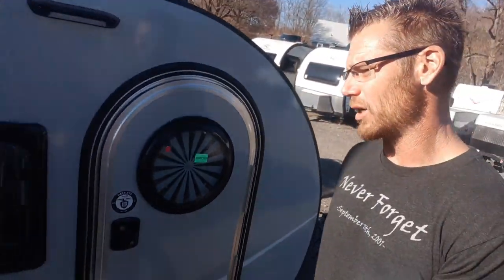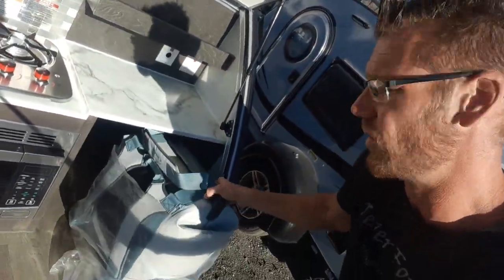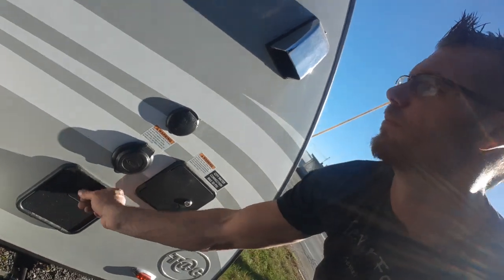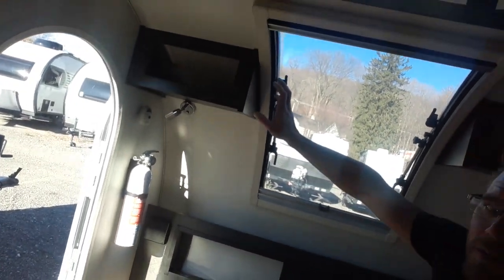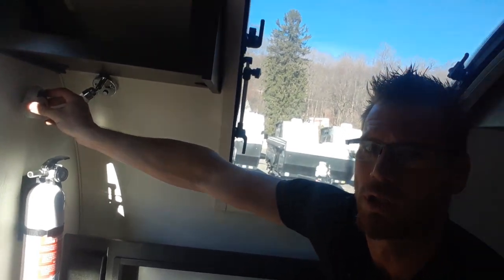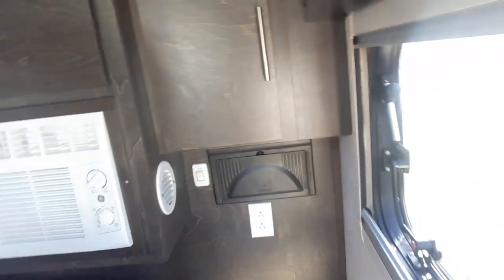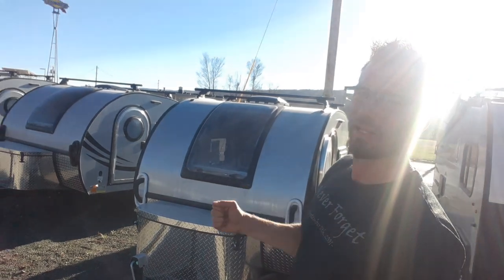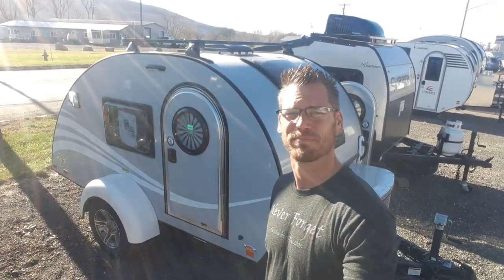2023 @nucamprv T@G teardrop 5 wide camper Dustin Hartleys RV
Check out this 2023 @nucamprv T@G teardrop camper that only weighs 1200 pounds and has a lot to offer.